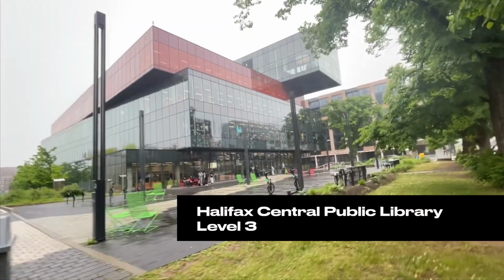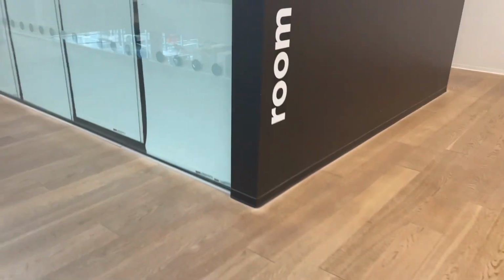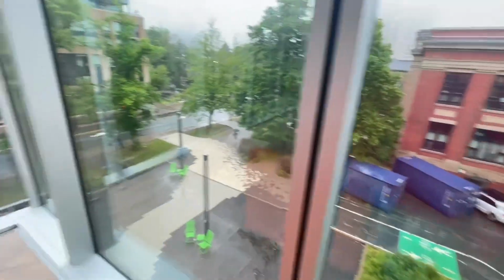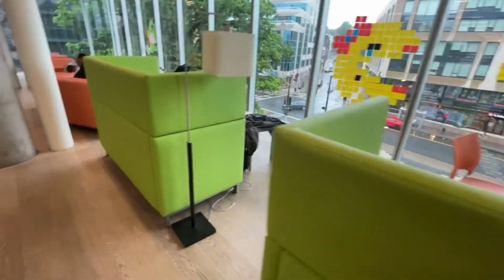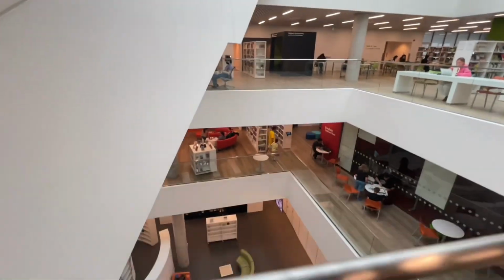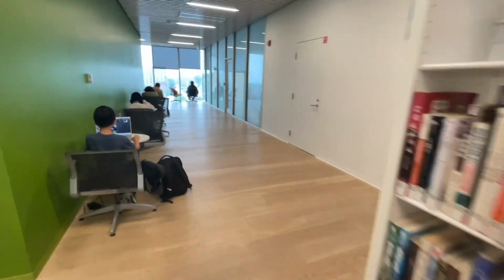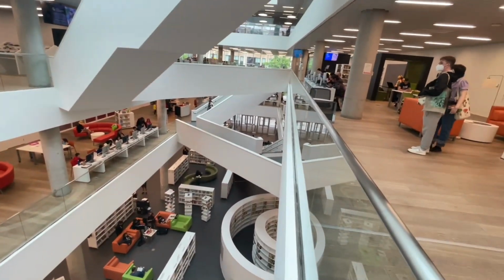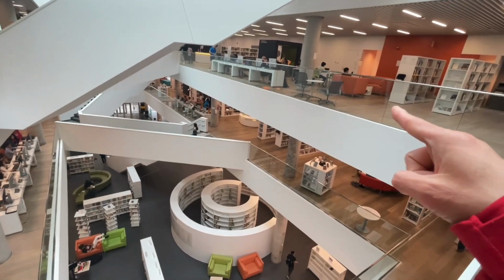Halifax Central Public Library Level 3